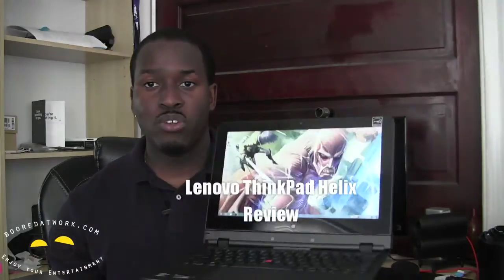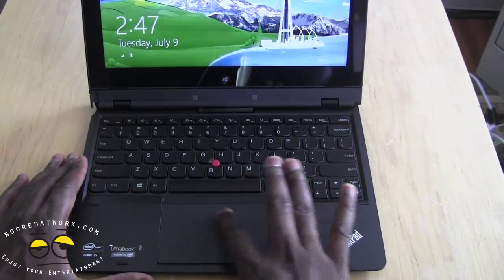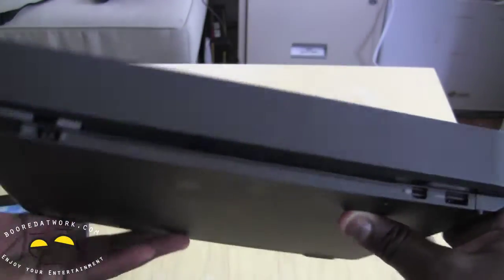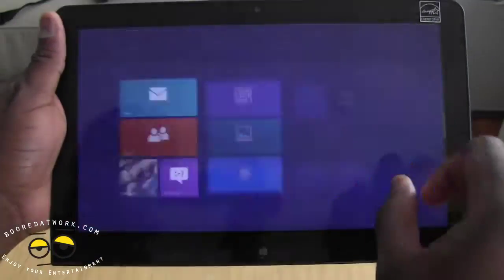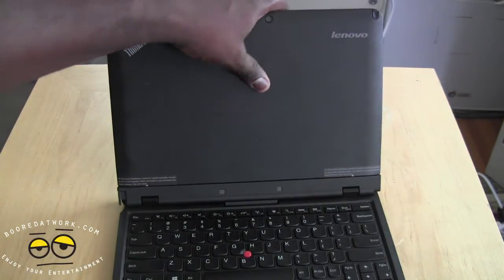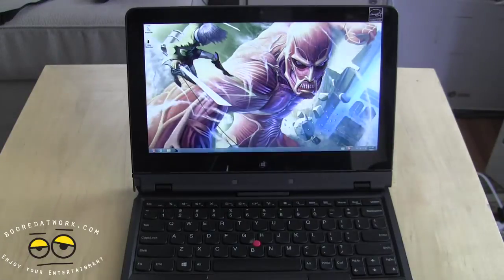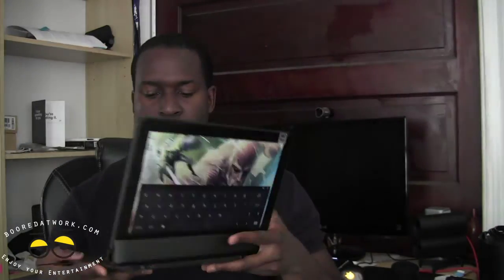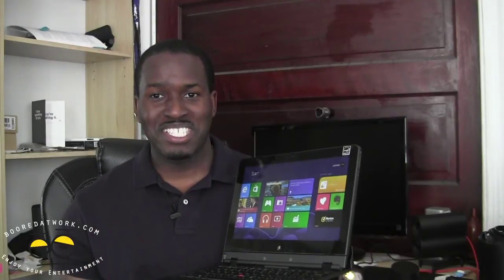Lenovo ThinkPad Helix Review